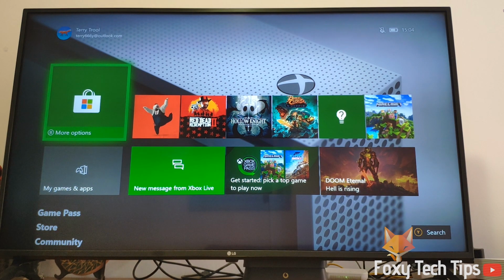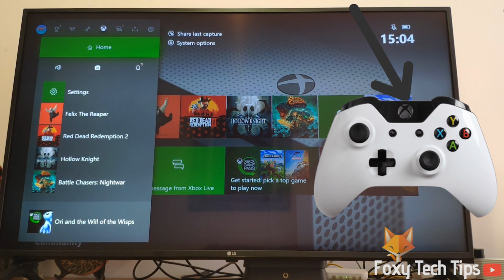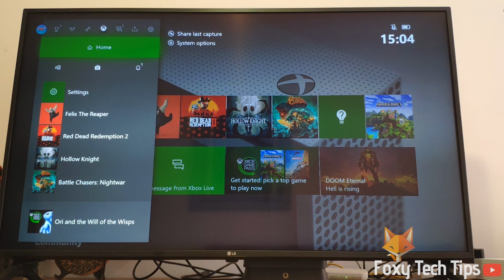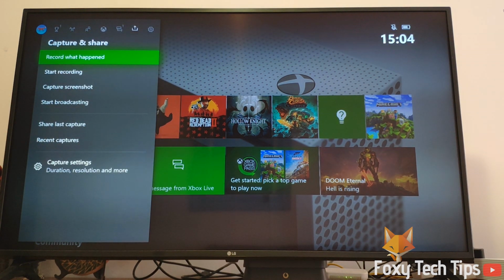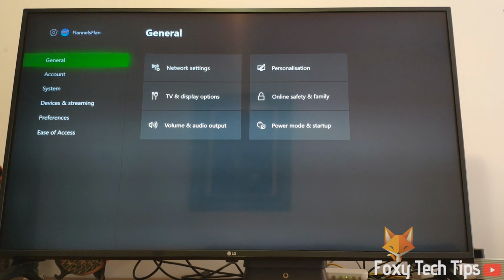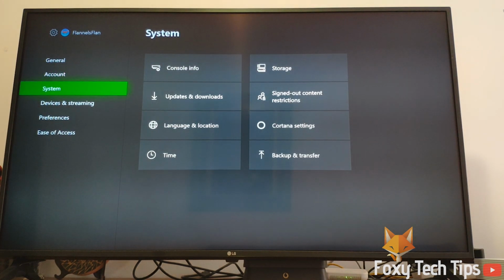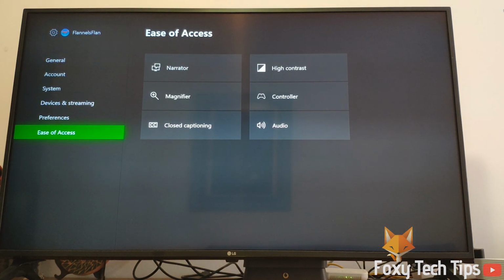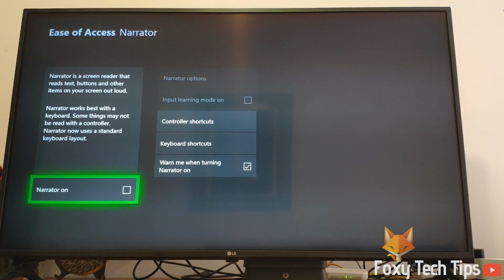Xbox One: How To Turn Narrator Off & On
Easy to follow tutorial on changing the narrator settings on your Xbox One! Learn how to turn the Xbox narrator on & off now!

Steps:

- Launch your Xbox and sign into your profile.

- Click the ‘guide’ button on your controller to bring up the guide menu.

- Scroll to the right until you get to ‘system’ and then choose settings.

- Now select ‘ease of access’ from the bottom of the list.

- Open the options for ‘narrator’.

- Here, with this checkbox, you can either turn the narrator on or off!